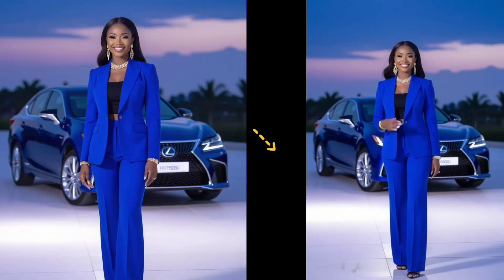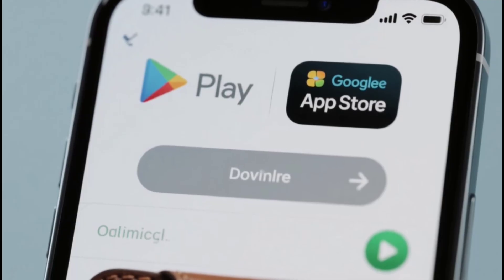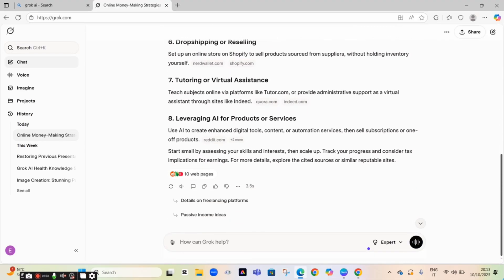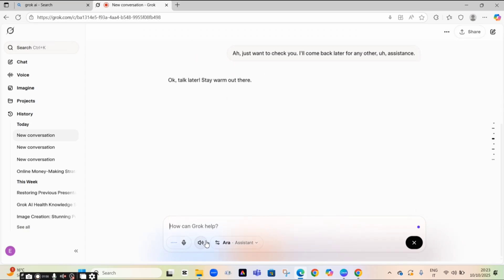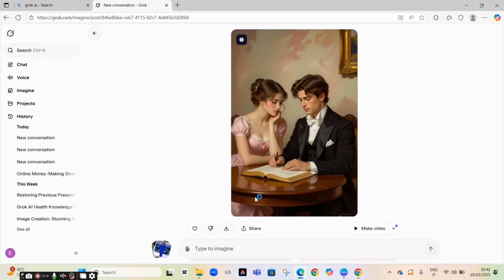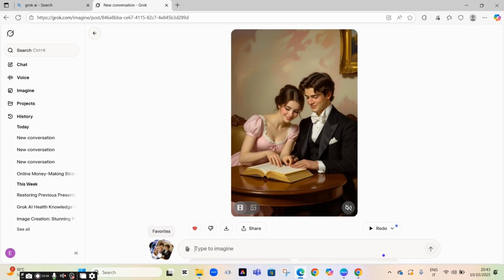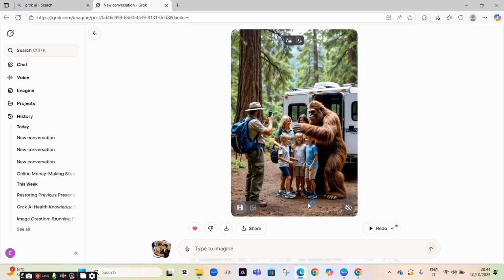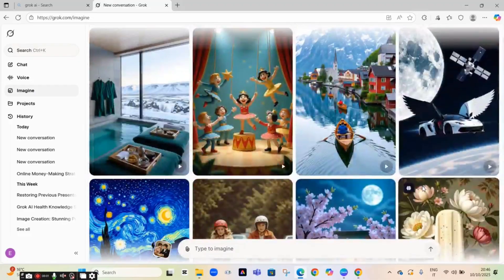How to Make AI Videos for Free with Grok AI (Step-by-Step Tutorial)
Welcome to our comprehensive guide on How to Make Viral Videos for Free Using Grok AI! In this tutorial, we’ll walk you through the entire process of transforming your text prompts and images into captivating videos—absolutely free of charge. Whether you're a beginner looking to explore AI video creation or an experienced creator seeking new tools, Grok AI simplifies the entire workflow. By the end of this video, you'll know how to produce professional-quality content without spending a dime.

We’ll cover everything from setting up your Grok AI account, exploring its features, and creating your first video project. Plus, we’ll share some tips and tricks to ensure your videos stand out and get noticed!